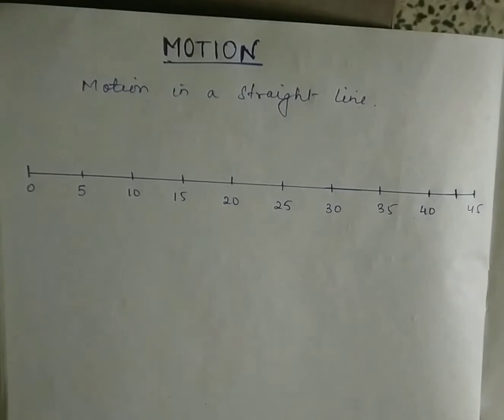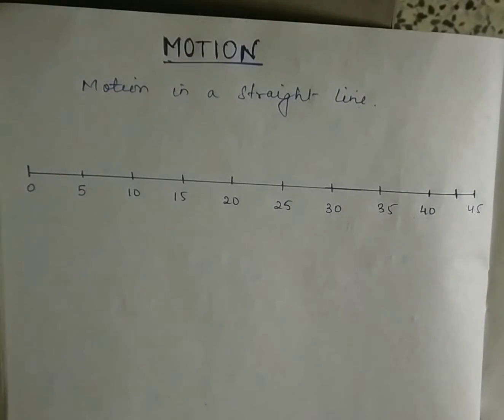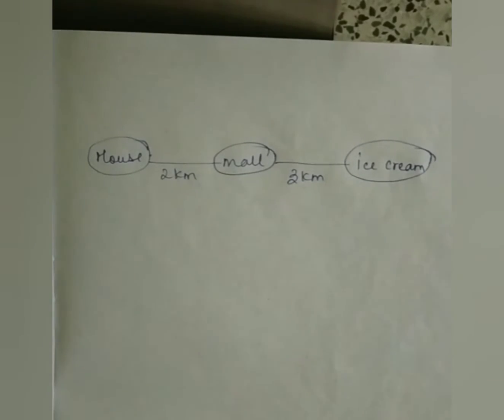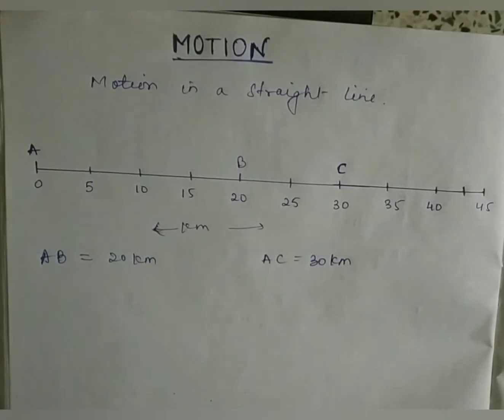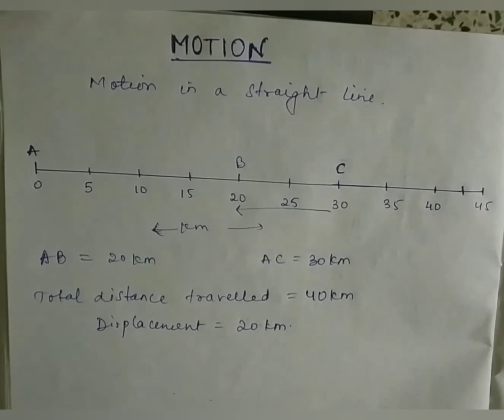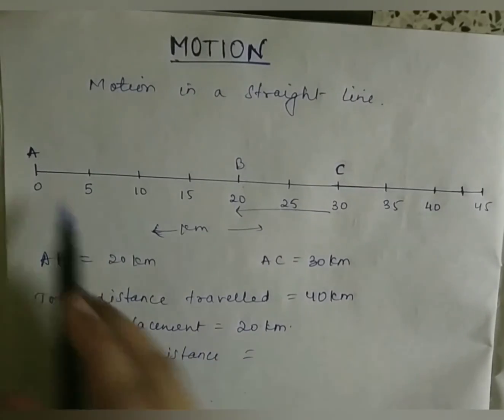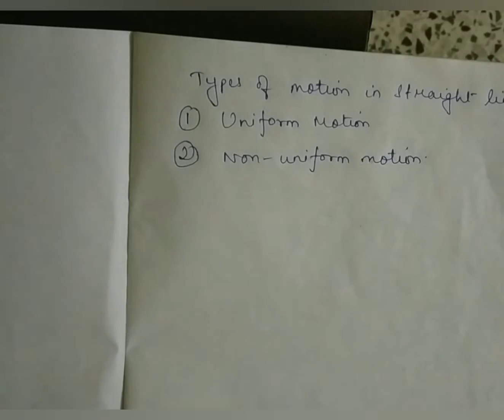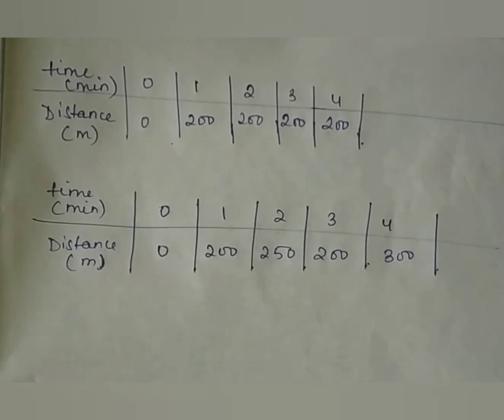Motion class- IX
Motion in a straight line,distance, displacement, uniform and non-uniform motion.